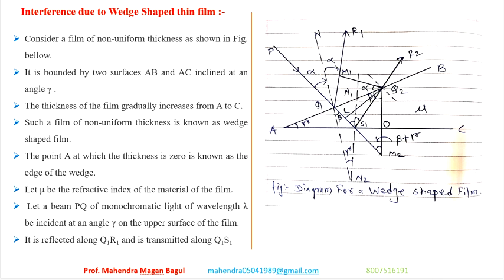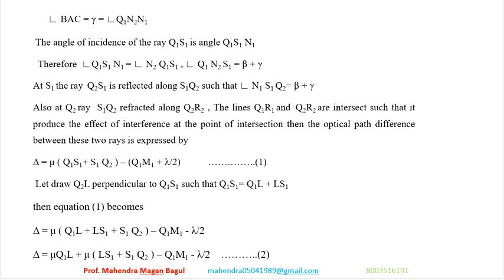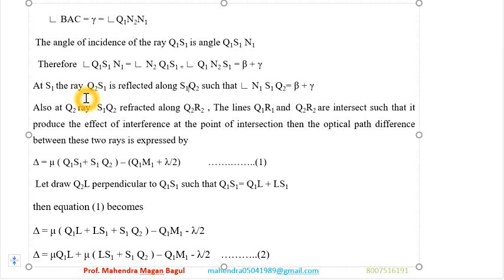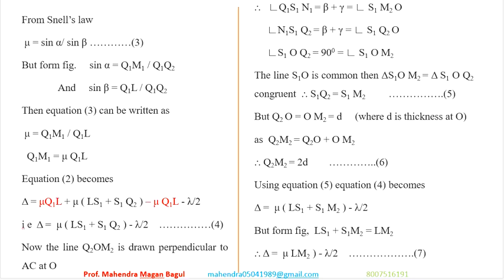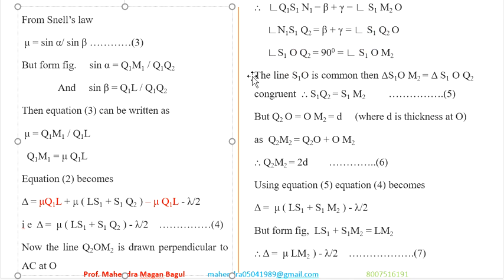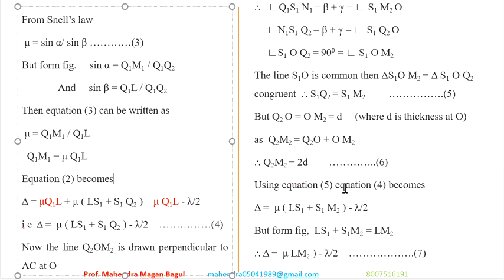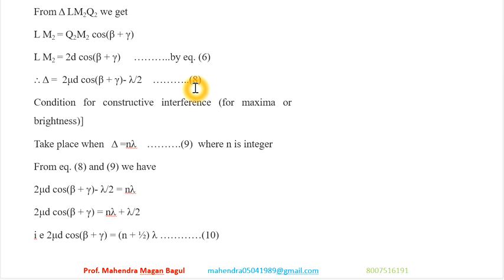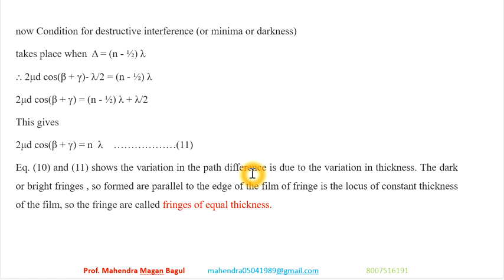Interference due to wedge shaped thin film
opticsInterference due to wedge shaped thin film